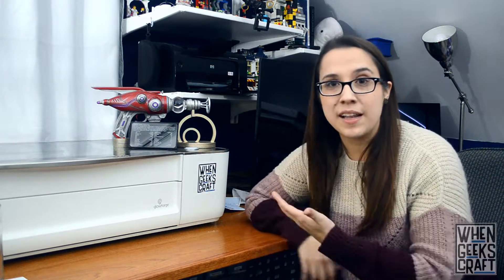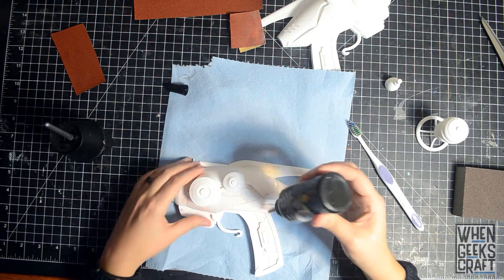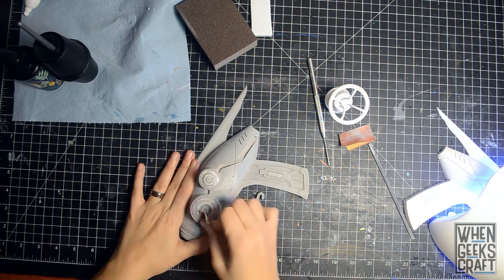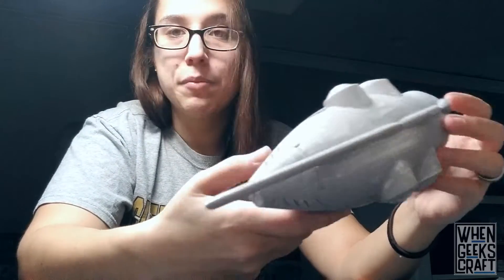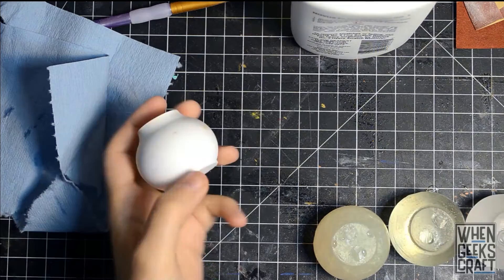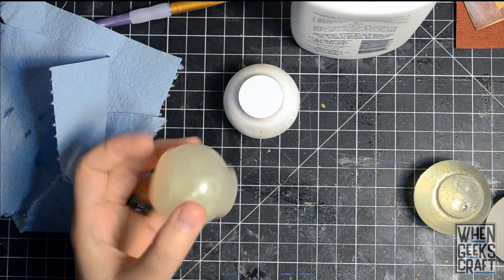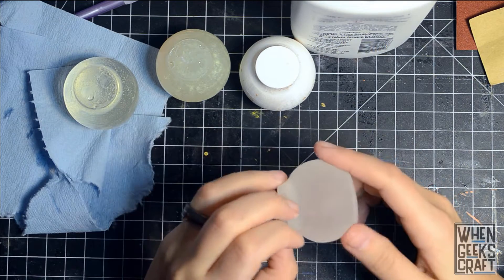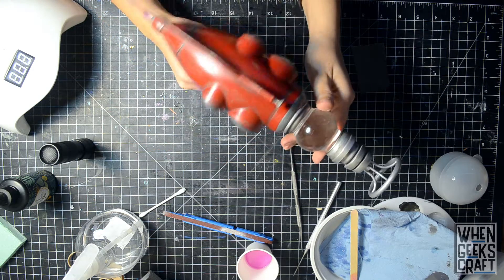Shrink Ray from 'The Outer Worlds'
3D Printed Shrink Ray from The Outer Worlds

We have flown through Outer Worlds twice since it releasing and were instantly drawn to all the Science Weapons. After seeing the Shrink Ray we knew instantly that it was a potential project. We found a 3d model of it on Thingiverse and went to work!

CR - 10 3d Printer
Hatchbox PLA Filament
Rust-Oleum, Gray, Filler Primer Spray Paint, 11 oz
UV Resin
UV Lamp
Vallejo Basic USA Colors Paint Set, 17ml
paint brushes
xacto blades
MIFFLIN Cast Plexiglass Sheet (Transparent Clear, 1 Piece, 12x12 Inch, 0.118" (1/8 in) Thick)
Source One LLC 1/8 th Inch Thick Acrylic Plexiglass Sheet (12" x 12", Black)
Red Paint

We used our Glowforge to make both the sign and the stand for the Shrink Ray. I’ll get credit too! We love our Glowforge. Feel free to message us with any questions!

Shout out to @ToastedDesigns on Instagram for making an animated version of our logo. you guys are the real MVPs

Song: Stale Mate
Artist: Jungle Punks

Song: Far Out Man
Artist: Jungle Punks

Song: Light Years Away
Artist: Doug Maxwell

Song: End of Time
Artist: Ugonna Onyekwe